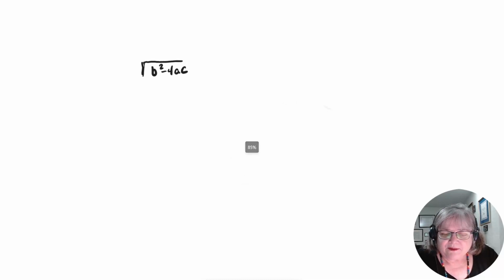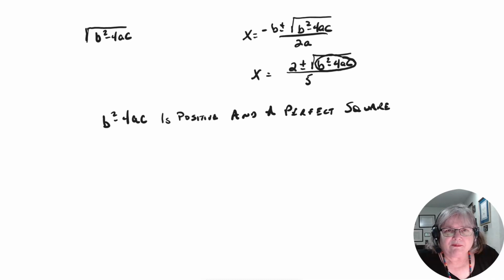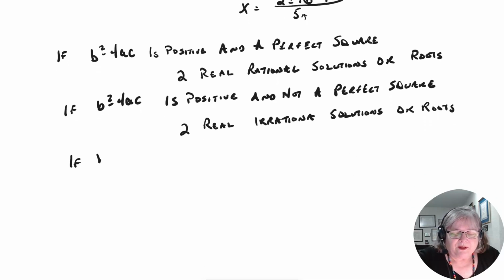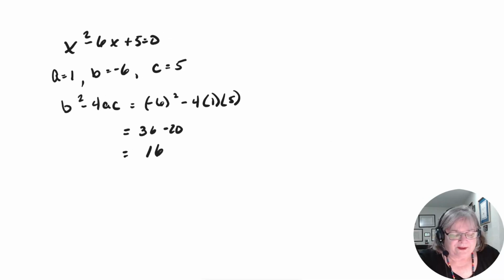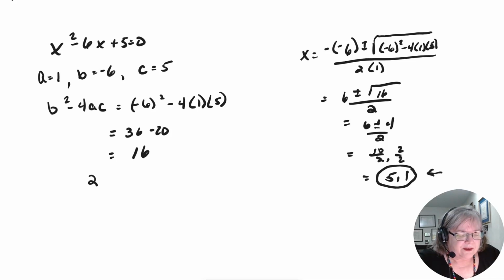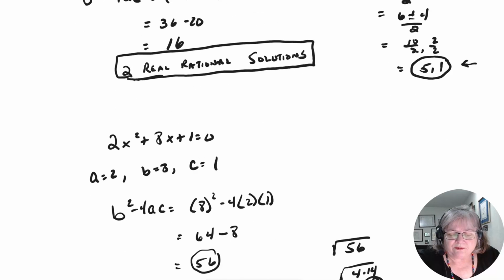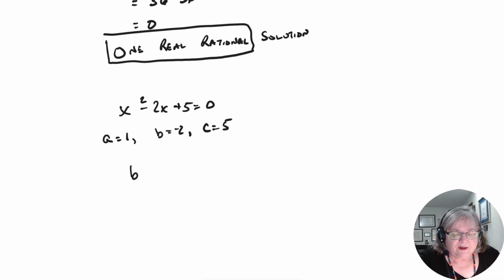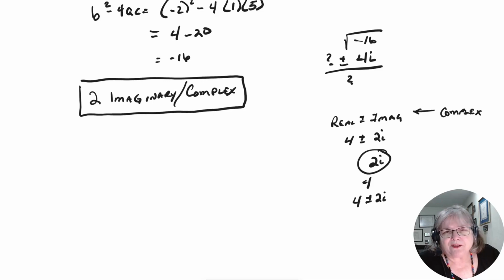Quadratics 5: The Discriminant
Using the Discriminant to analyze the number and types of solutions to a quadratic equation.